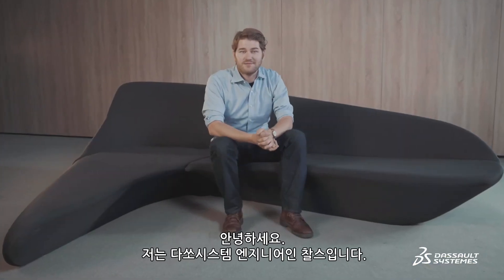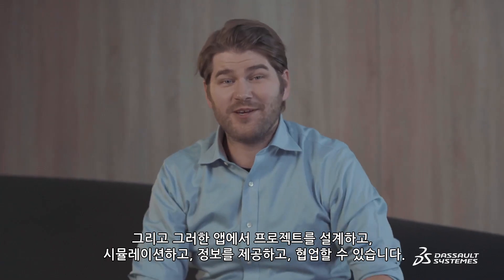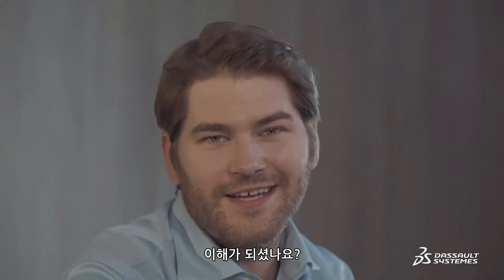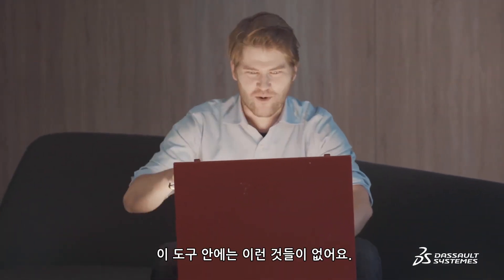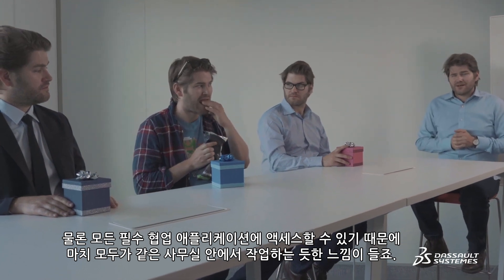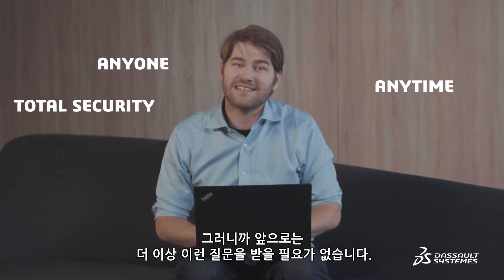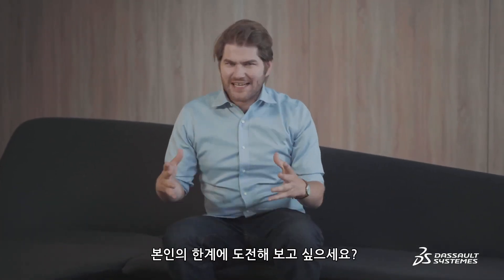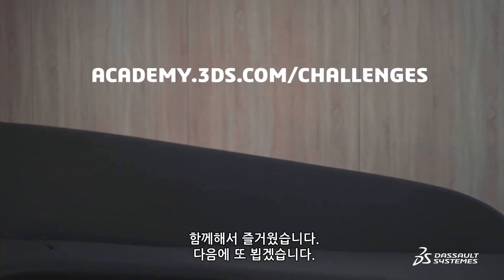3DEXPERIENCE 플랫폼이란 무엇인가?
엔지니어, 프로그래머, 마케터, 메케니컬 디자이너 등 모두가 환상의 팀워크를 발휘할 수 있다면?
"3D"라는 공통의 언어로 정보를 공유하고, 설계, 시뮬레이션까지 하나의 플랫폼에서 할 수 있다면?
클라우드에 데이터를 저장하고 재택근무를 자유롭게 할 수 있다면?
각자 다른 시간에 다른 장소에서  일하는데, 마치 같은 공간에서 일하는 것 처럼 협업할 수 있다면?
"최종,진짜 최종 FINAL(2) 파일"을 찾는데 시간을 쓰고 싶지 않다면?
나에게 필요한 정보를 한 눈에 대시보드처럼 볼 수 있다면?

회사에서 이런 생각 한번쯤은 해보셨죠?
"3DEXPERIENCE 플랫폼"이라면 가능합니다.